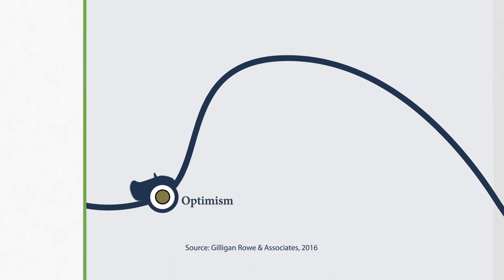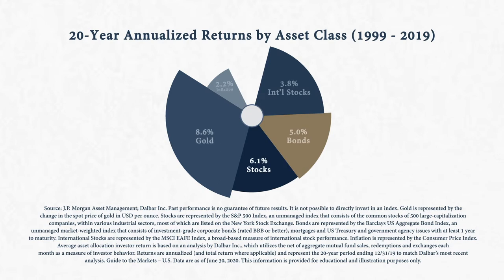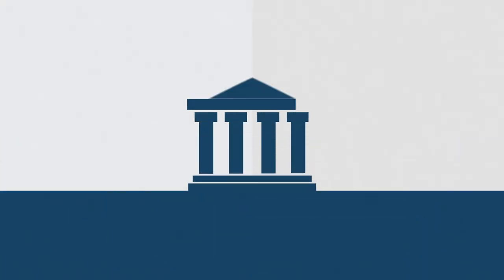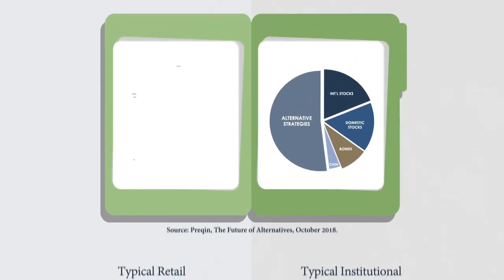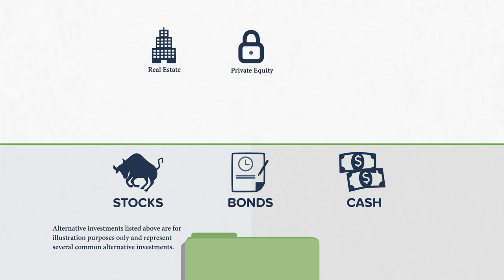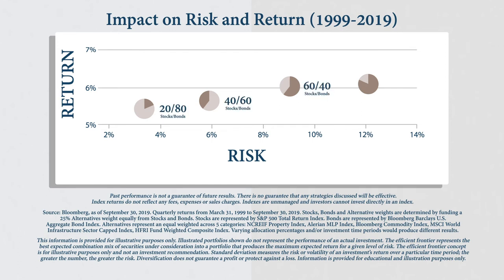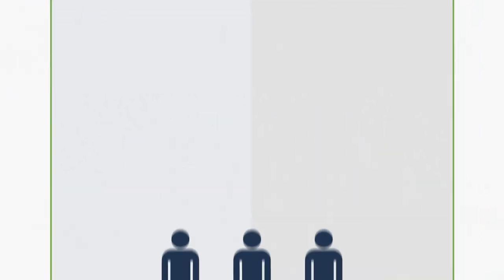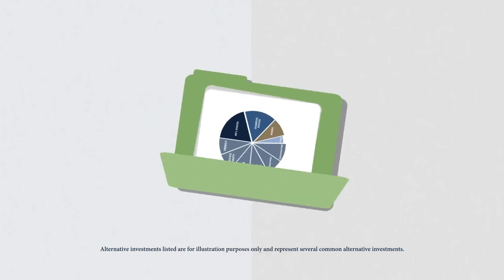Dallas Video Production | Frozen Fire Films | Corporate Explainer Graphics Video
Frozen Fire Films is a Dallas video production company that specializes in the creation of content marketing videos, training videos, TV commercials, educational videos, and more. Our expertise as a digital business development company focuses on supporting and enhancing our clients’ online presence. We will work closely with you to produce interesting, high-quality videos that get results.

Frozen Fire Films is a video production and post-production company in Dallas, Texas that operates as a division of Frozen Fire As a digital business development and strategic communications firm, Frozen Fire utilizes video production as an important channel for helping our clients create and communicate their brand message. Whether the communication is targeted for an external audience such as consumers and customers or an internal audience such as employees, vendors, and contractors, Frozen Fire Films works closely with our clients to create targeted and effective messaging that gets the desired results.